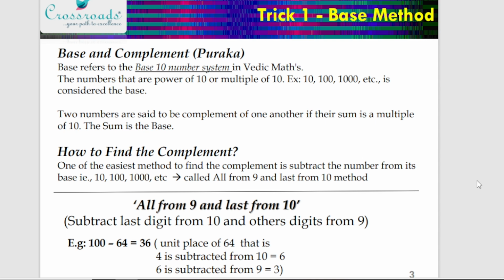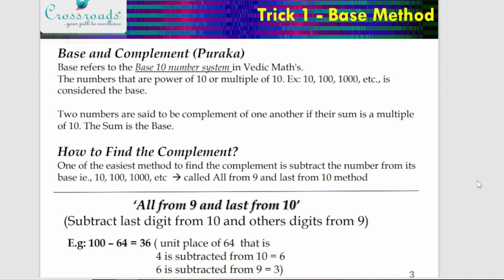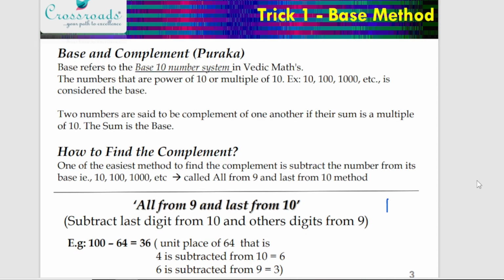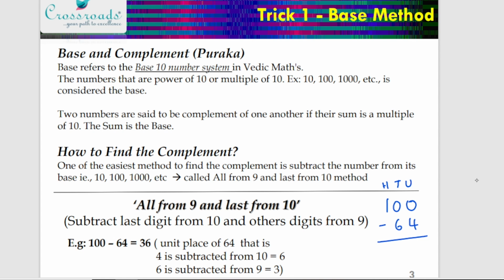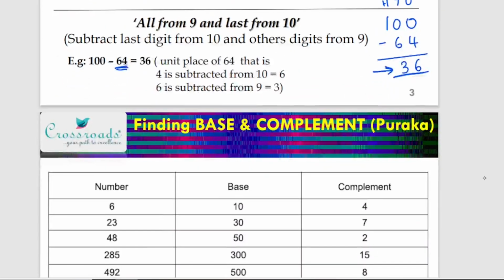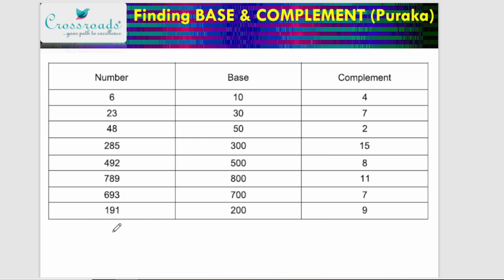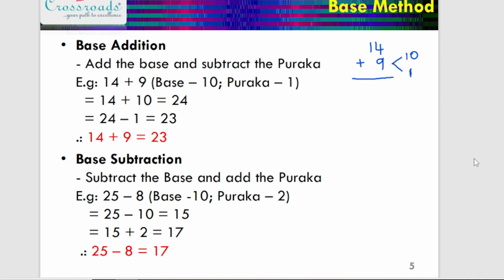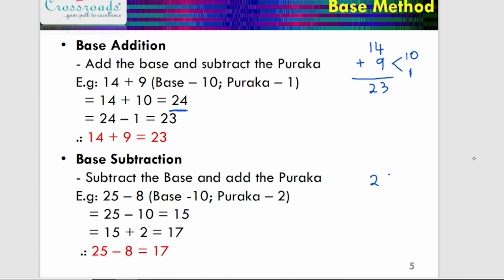Vedic Math's - Intro to Base Method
This is our first video on Vedic Maths. In this video we will be giving complete details about Base Method – which is widely used for doing addition, subtraction, multiplication and division.
In the same video we have explained about Addition & subtraction using Base Method.
We conduct Vedic Maths classes – Basic, Intermediate and Advance level for students interested to learn the same. The classes are conducted both offline and online.
We also conduct – TEACHER TRAINING for the same. Anyone interested DM for more details.

TIME STAMPS
00:00 Center Intro
00:12 Intro to Base Method used in Vedic Maths
00:36 What is Base and Puraka (Compliment) explained
02:15 All from 9 and last from 10 Method explained
04:31 Finding Base and Complement of numbers
05:51 Base Addition
07:08 Base Subtraction